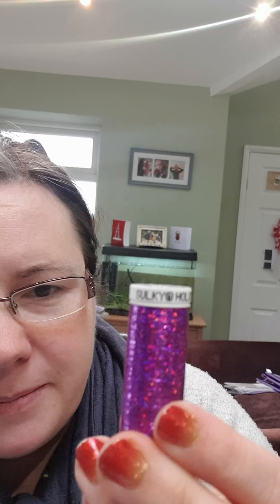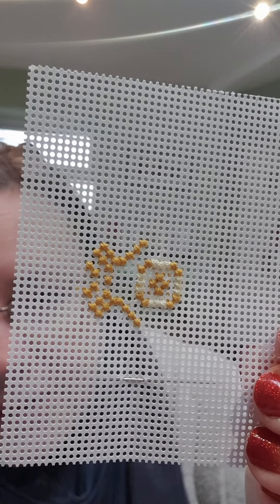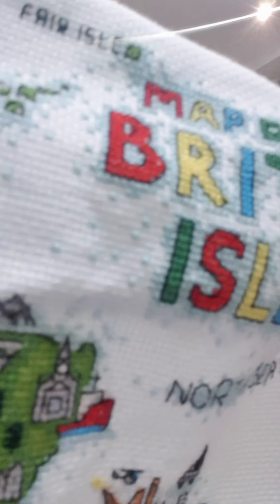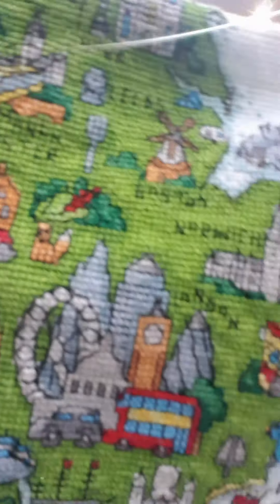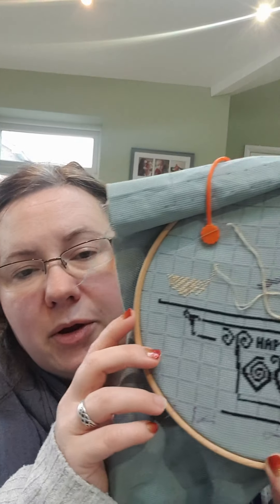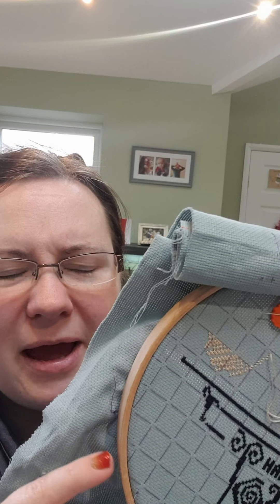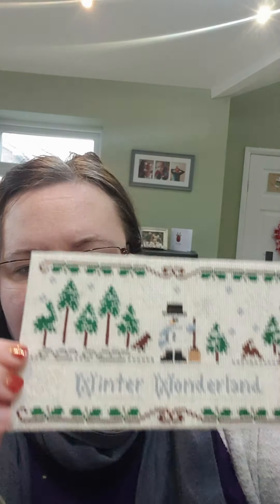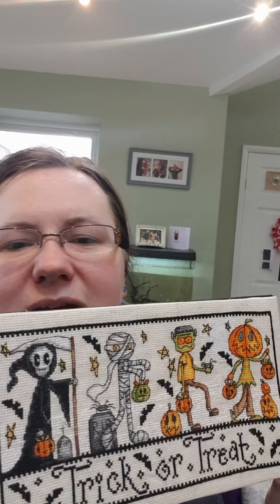flosstube no 4 part 2: the rest of the fully finished objects